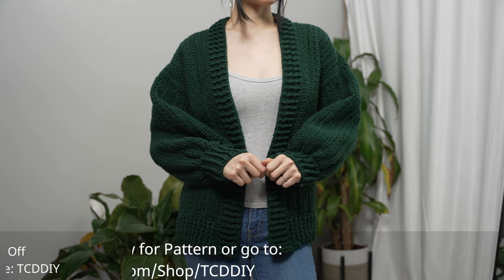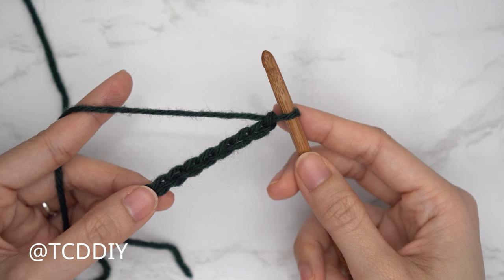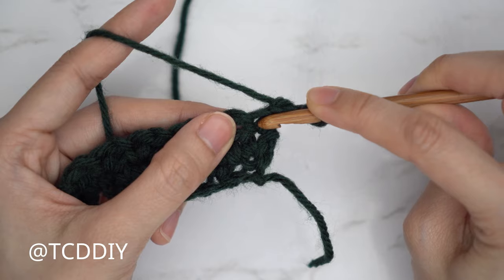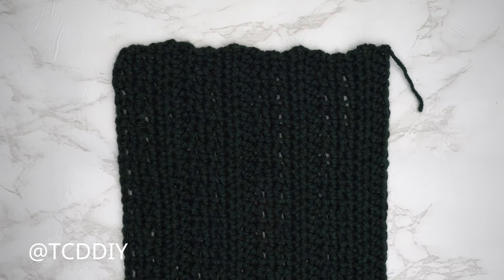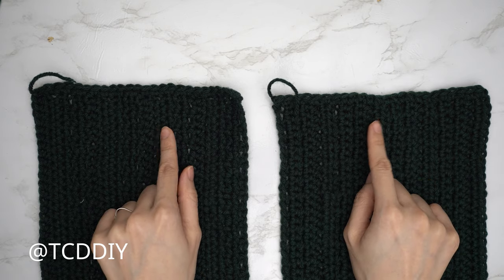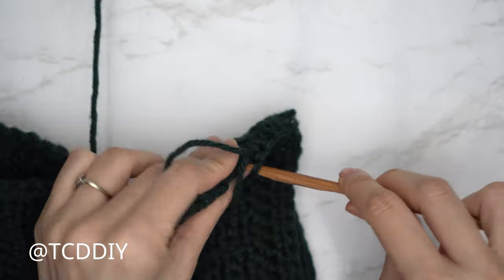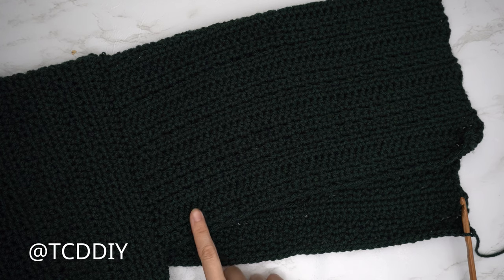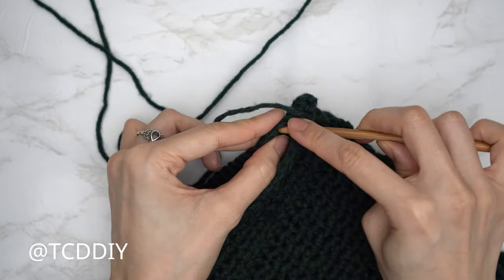How to Crochet a Cardigan | Pattern & Tutorial DIY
Pattern Shop
Yarn & Tools Used:
Big Twist Value (Hunter Green): No Link
⬇️⬇️Similar Color⬇️⬇️
Red Heart Super Saver (Hunter Green)
 Video & Audio Equipment I use:
0:00 | Intro
1:00 | Tools
1:56 | Front Panel - Length
9:28 | Back Panel - Width
10:43 | Single Crochet Along Top of Panels
13:11 | Seam - Shoulders
14:11 | Seam - Sides
15:53 | Sleeve - Length
19:15 | Seam - Sleeves
20:07 | Cuff - Length
25:00 | Bottom Band - Length
28:30 | Front Band - Length